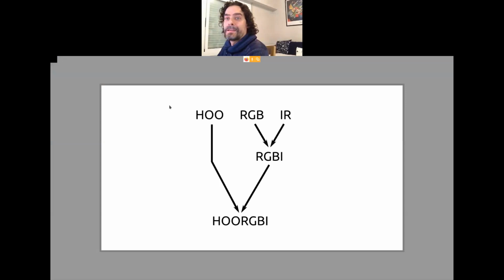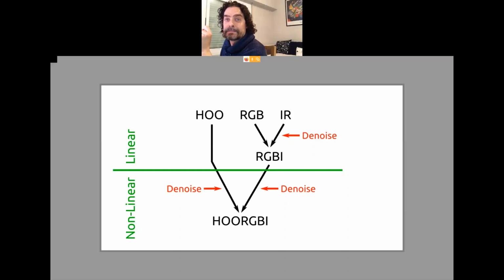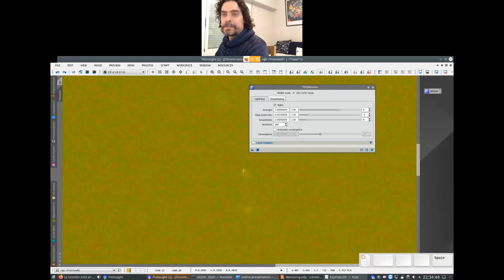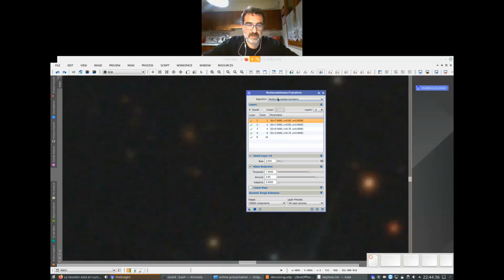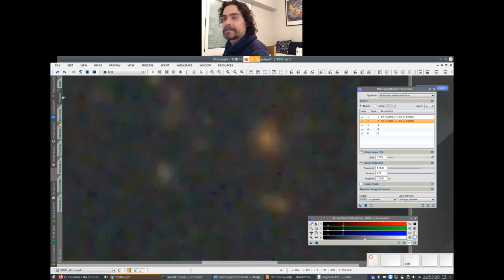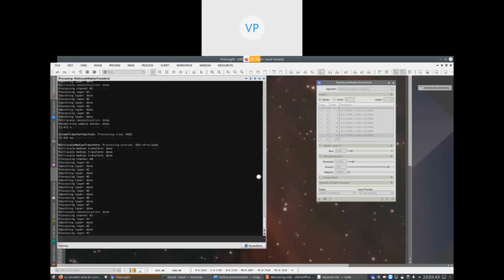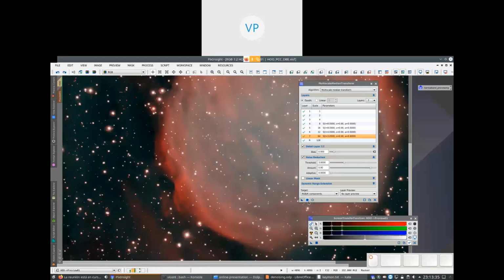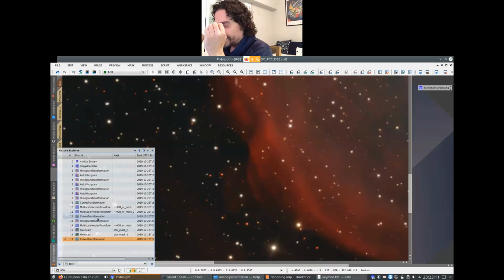Denoising techniques as a building block of a composite image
Webinar promosso dal gruppo FaceBook PixInsight Italia.
Vicent Peris ci spiega come le tecniche di denoise siano parte integrante nella composizione di un'immagine multispettrale.